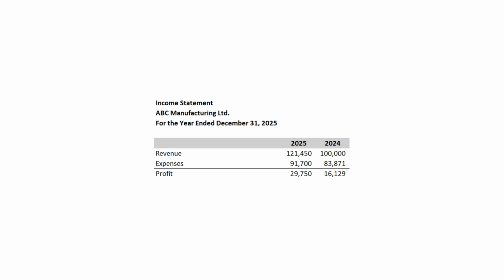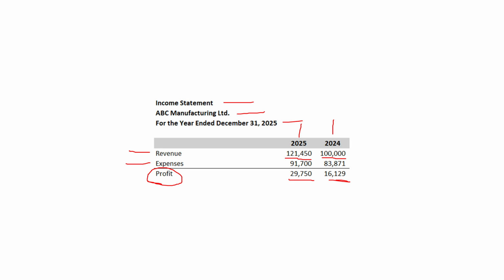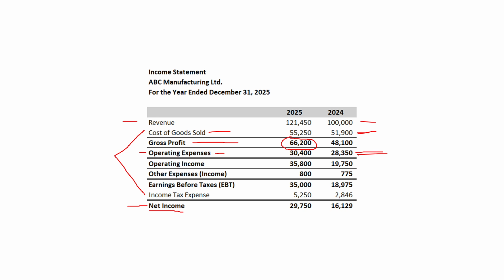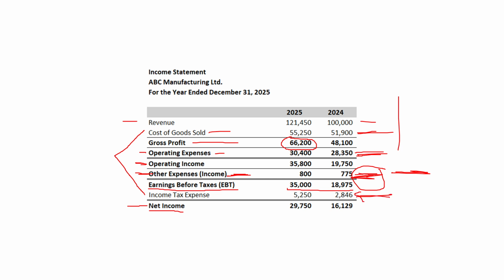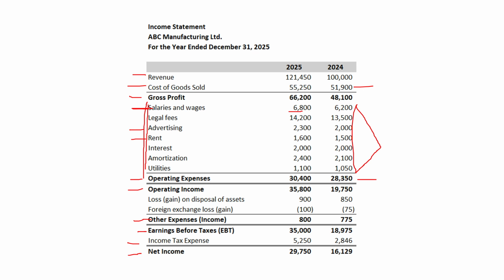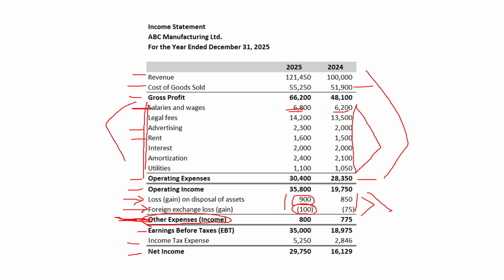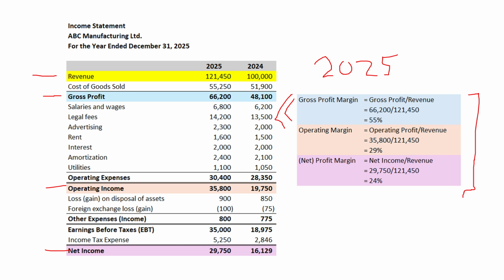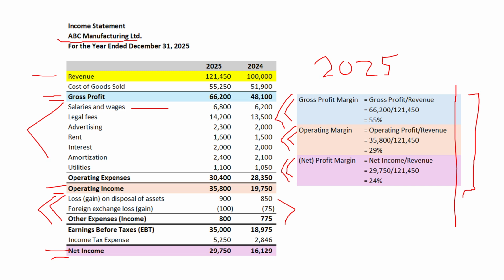1. How to Read an Income Statement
Introducing the income statement